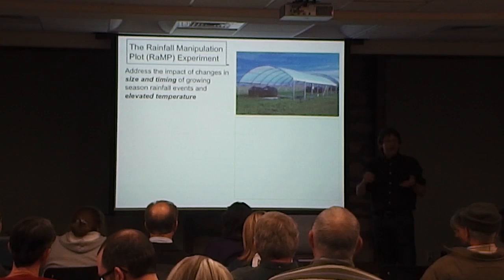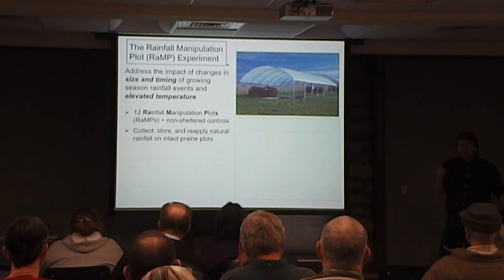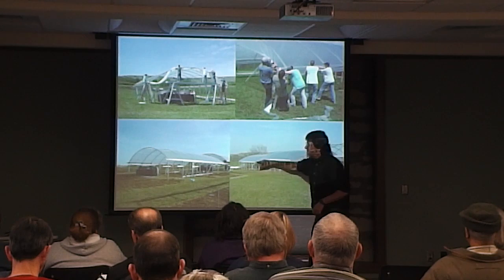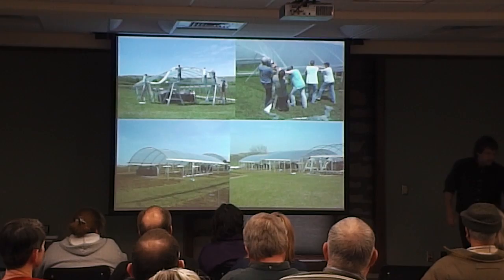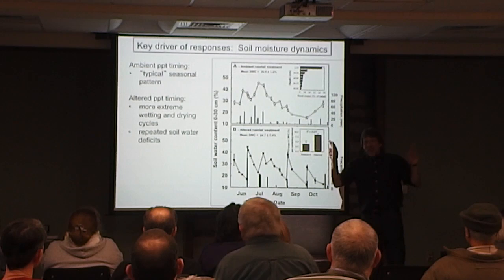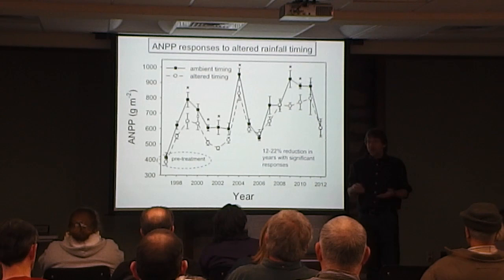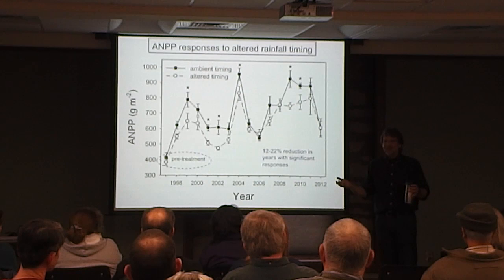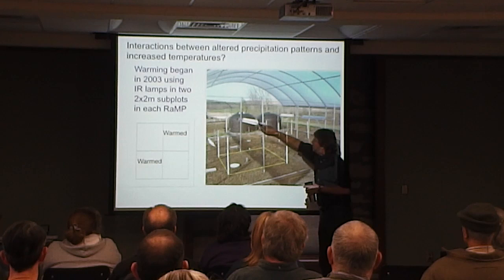John Blair - RaMPS - Part 1 of 2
This is a discussion of the Rainfall Manipulation Plots on the Konza Prairie Biological Station, Manhattan Kansas.  For the Kansas Master Naturalist training, March 9, 2013